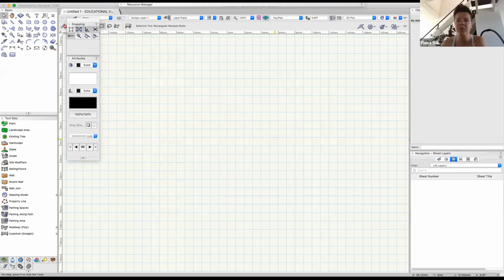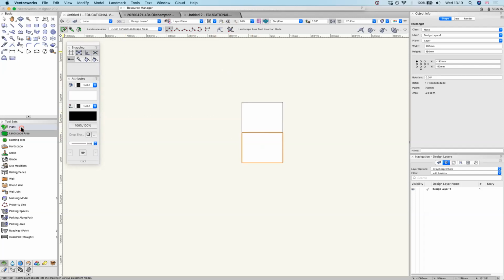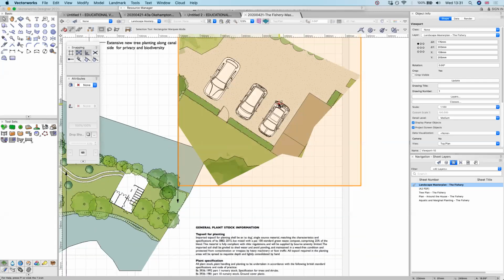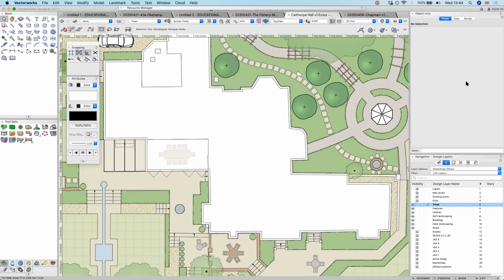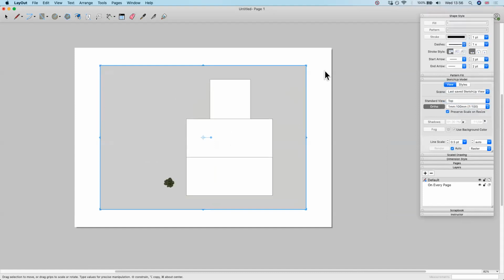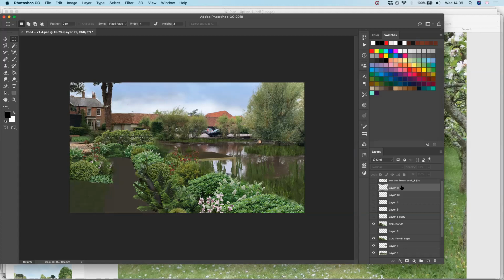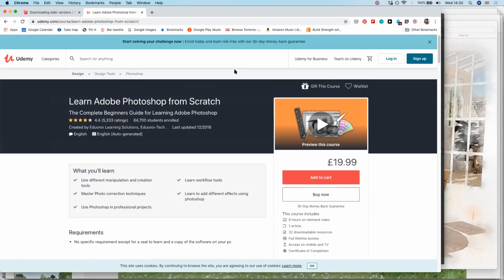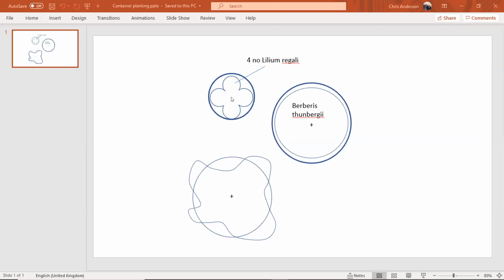Introduction to SketchUp and Vectorworks with Sophie - 22nd April 2020